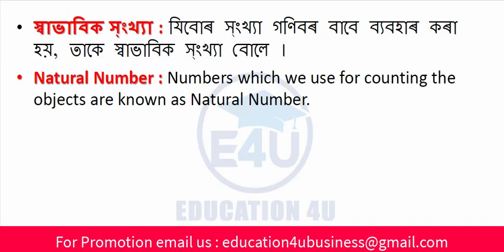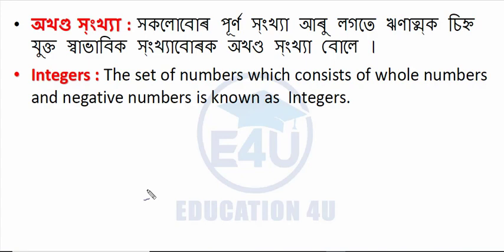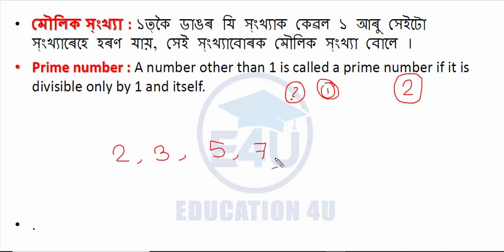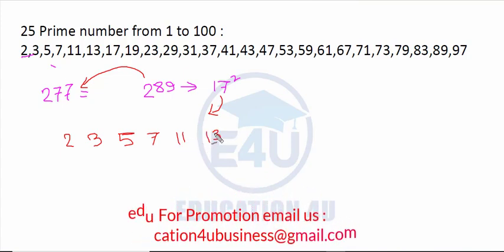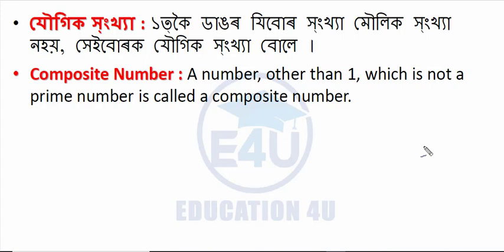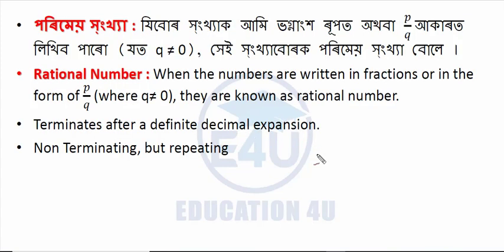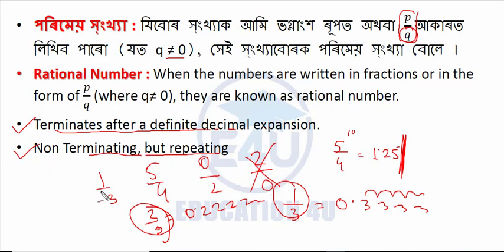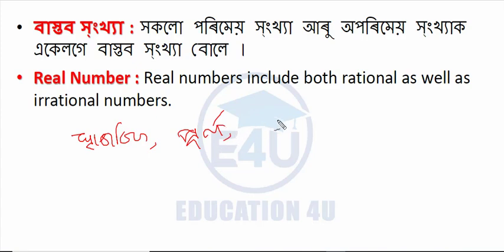Number System for Assam TET 2019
In this video I discuss about Number system which consist of Natural Number, whole number, prime number and so on. for Assam TET 2019
Assam TET
Thank you so much.